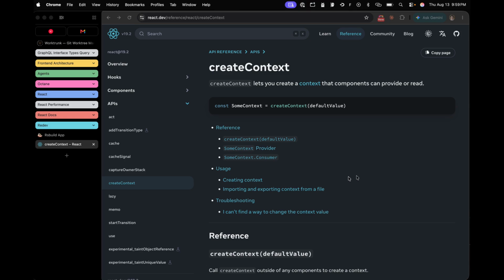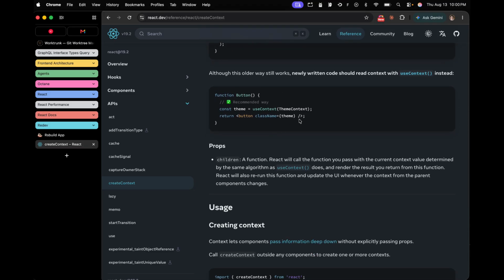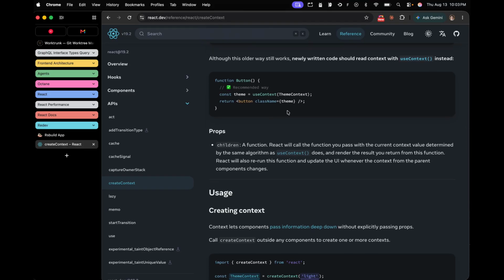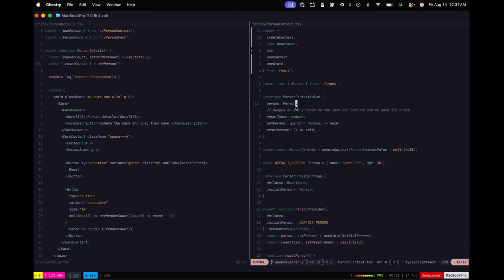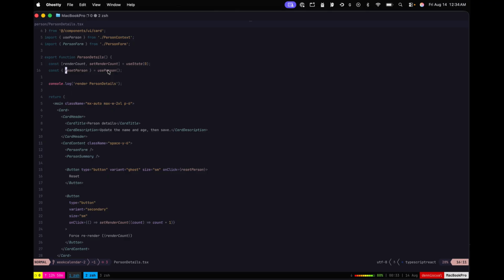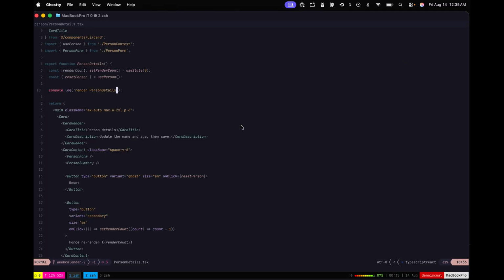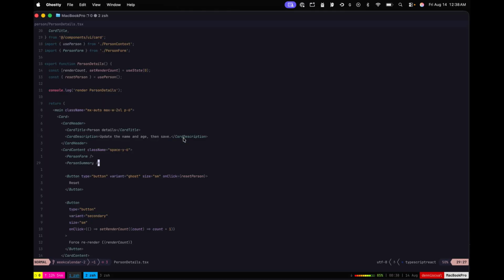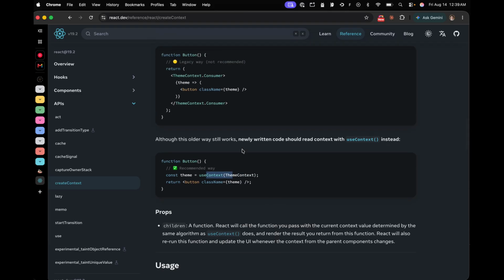React Context is good, it's just that useContext is bad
Today, I’m diving into why the React Context API—a tool we all rely on—might be the silent culprit behind performance issues in your applications. While useContext is the recommended way to access context, it forces your entire component to re-render whenever any part of the context value changes (1:42-2:40).

In this video, I’ll cover:
- Why useContext lacks the fine-grained control needed to prevent unnecessary updates.
- How this creates performance bottlenecks in growing apps (7:42).
- How to use the legacy Consumer API to isolate components and optimize your renders (8:36).

If you've been struggling with mysterious performance regressions, this breakdown shows you exactly where to look.